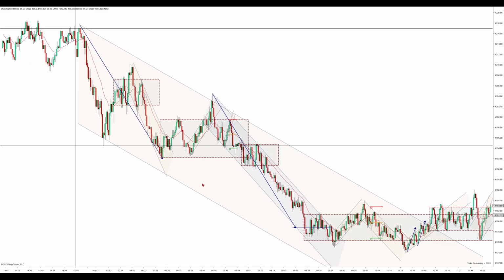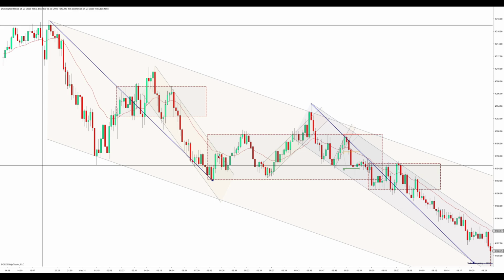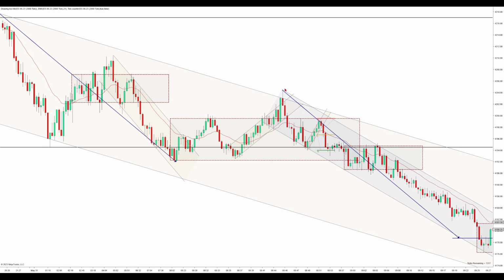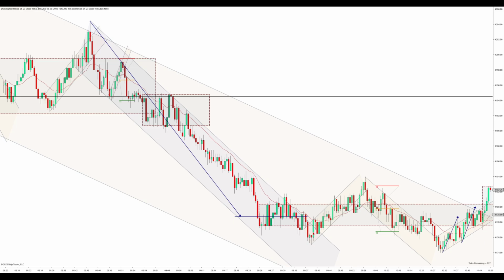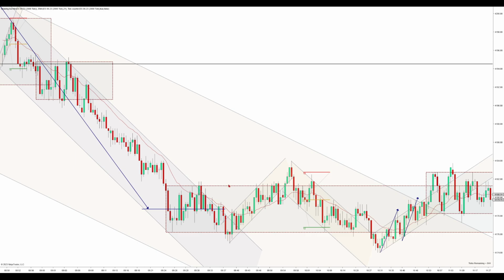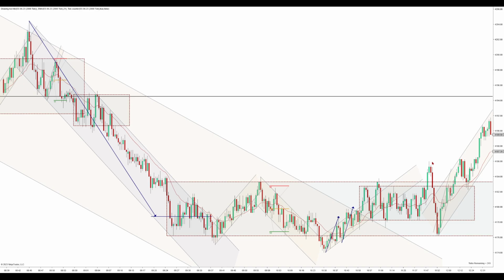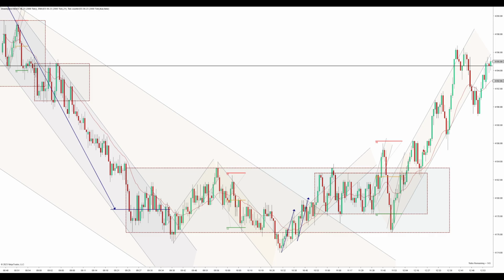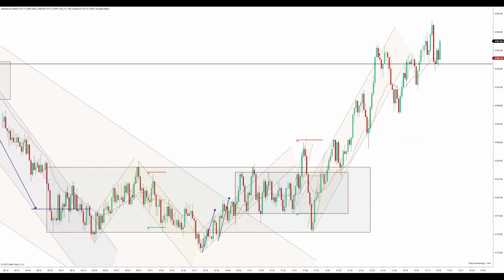ES Futures Price Action Day Trading May, 31 | Mostly Bearish Day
8+ hours of video content